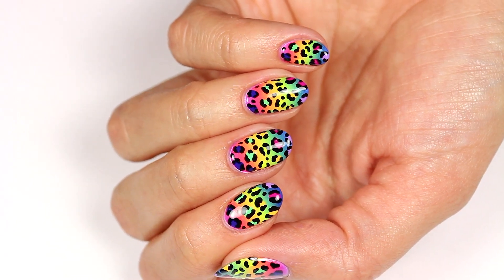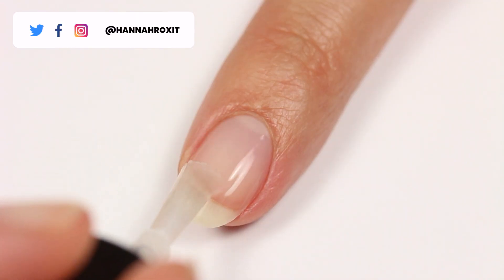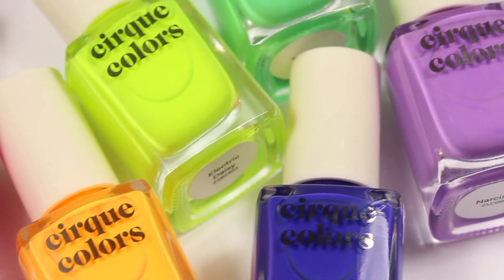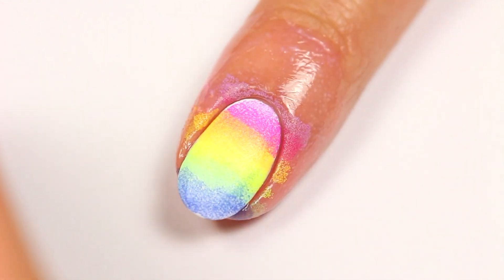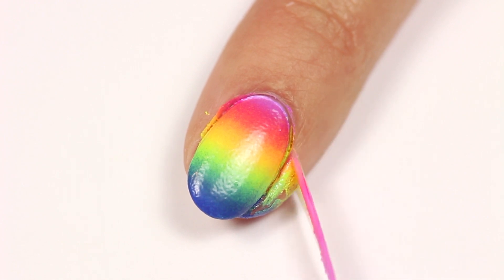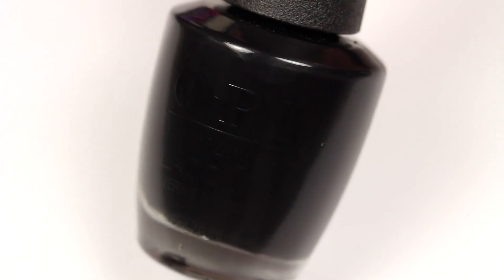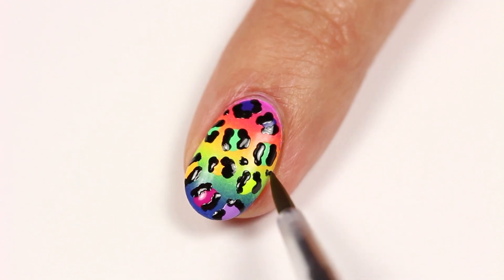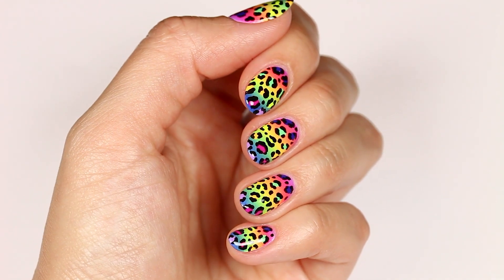Rainbow Leopard Nail Art (Lisa Frank Inspired)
Lisa Frank Inspired Nails! Rainbow Leopard Gradient Nail Art!

❤ NAIL BRUSHES:
Nail Art Brush/Dotting Tool Set

❤ PRODUCTS USED:

OPI - Start to Finish:

OPI - Alpine Snow:

OPI - Black Onyx:

CND - Vinylux Weekly Top Coat: